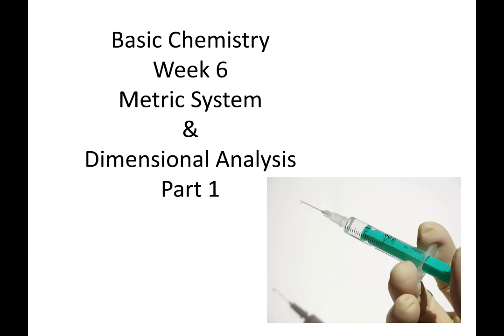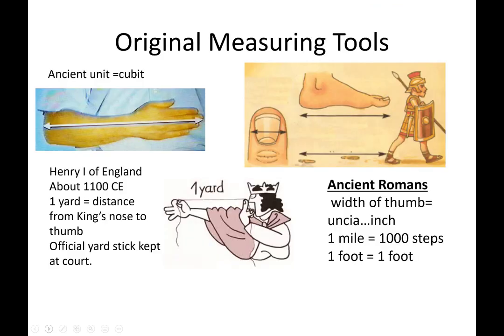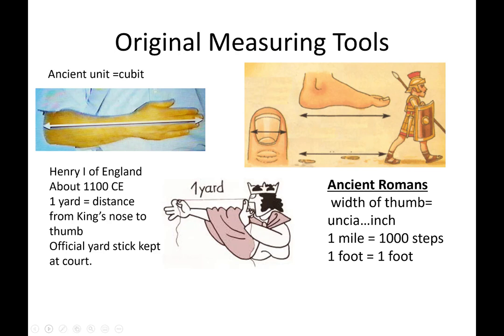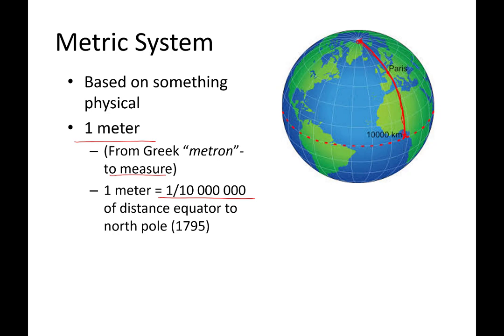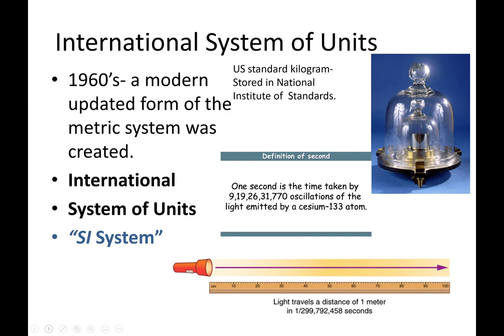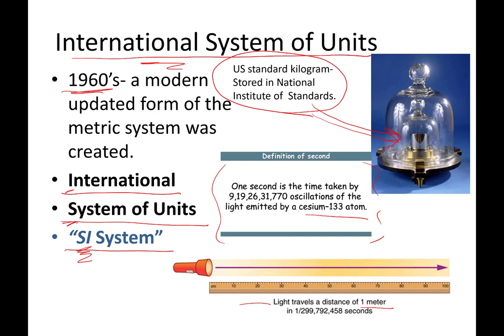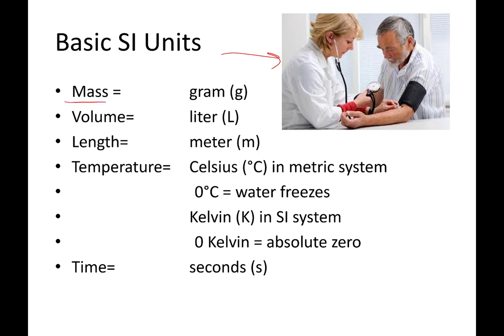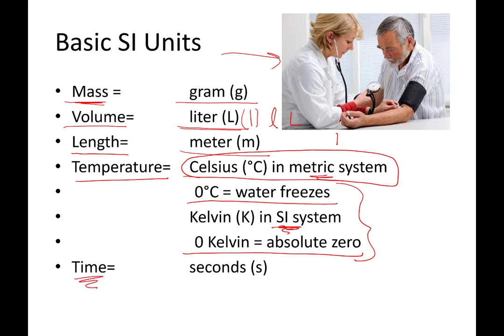BC 6 1 Metric System Intro